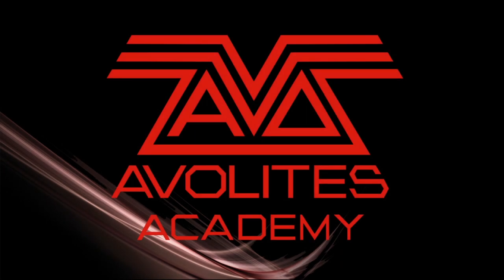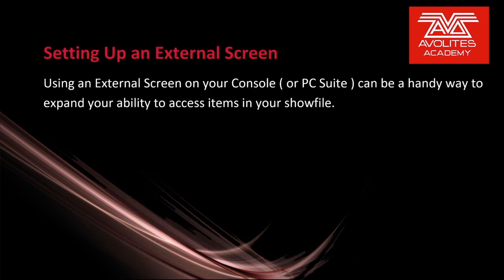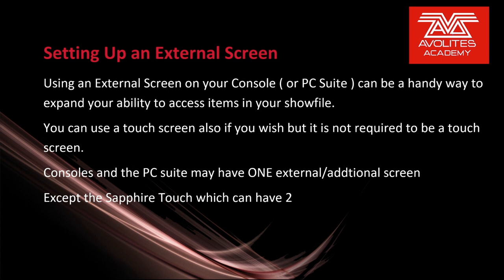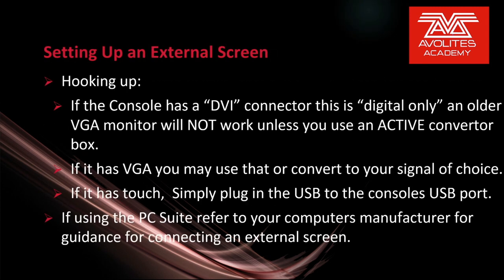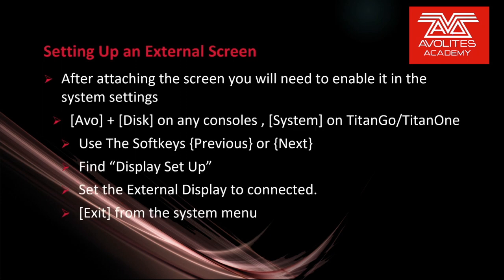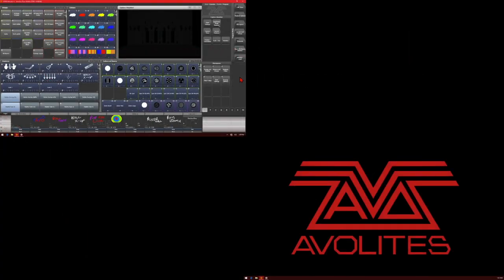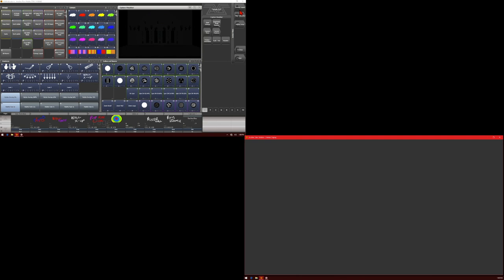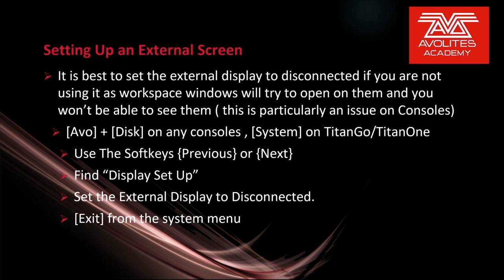External Screen Set Up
In this video we cover how to set up an external screen